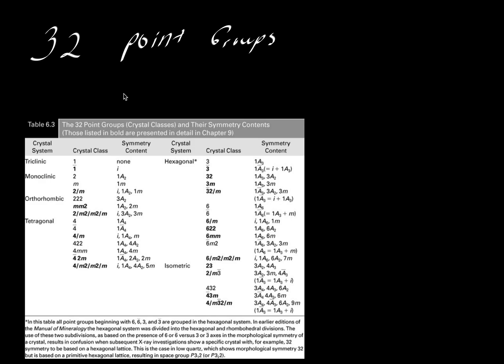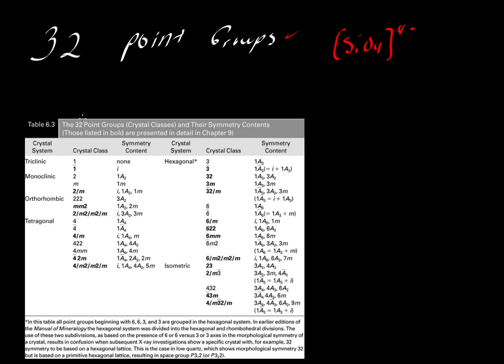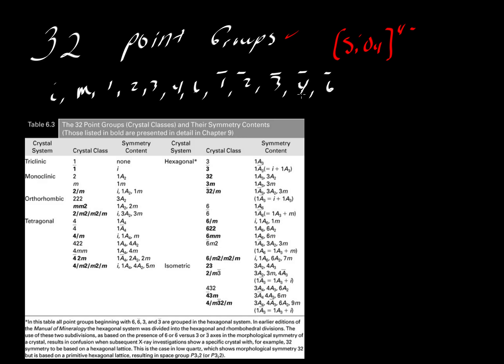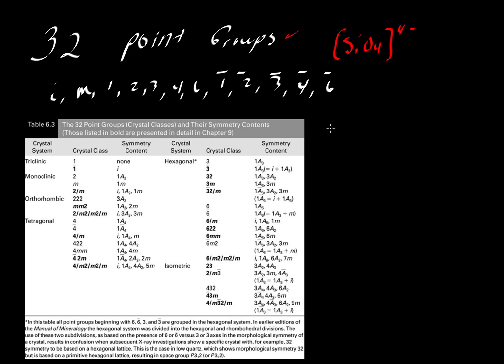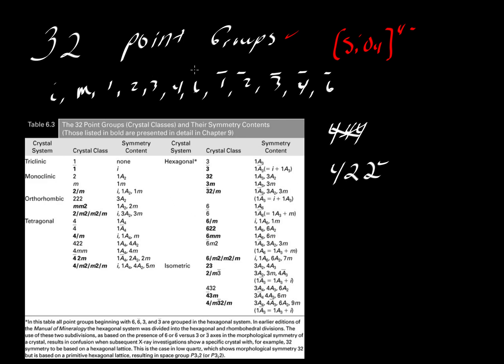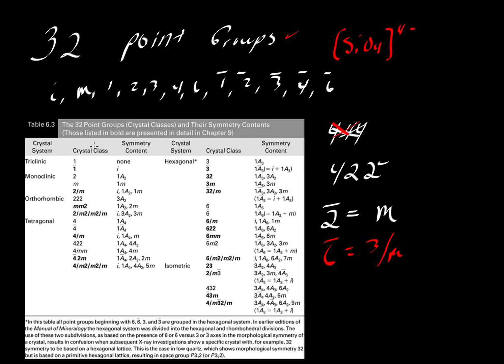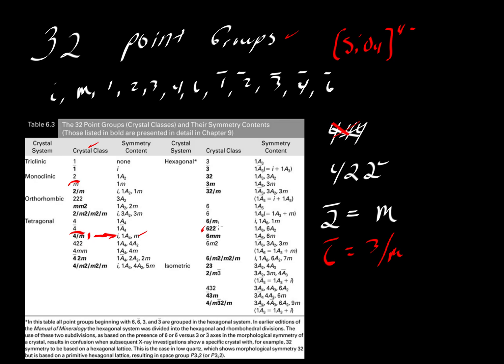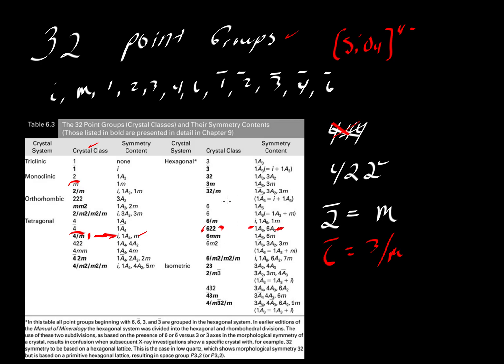32 point groups (Crystal Classes)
Introduces the 32 Crystals Classes, and the 32 point group symbols used to represent these classes (by Keith Putirka)